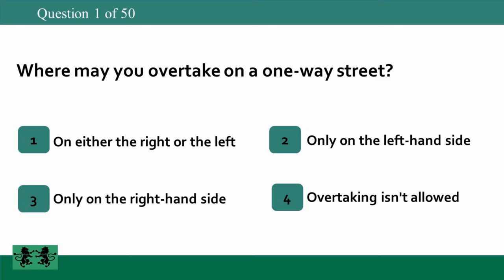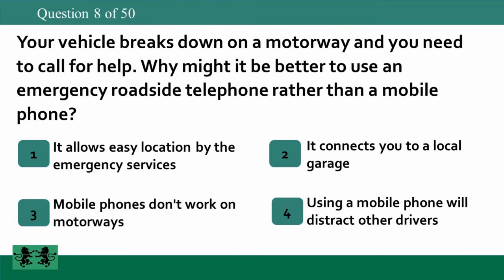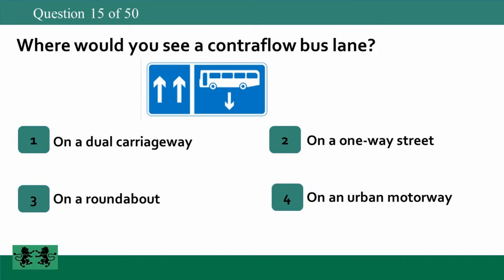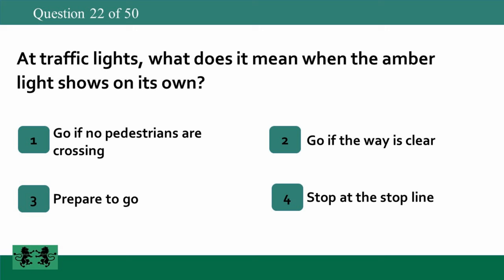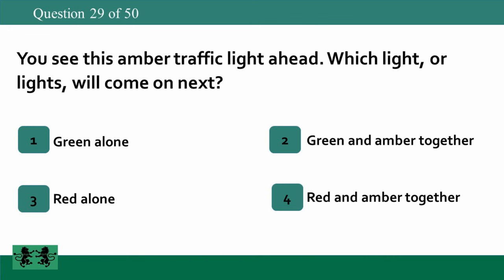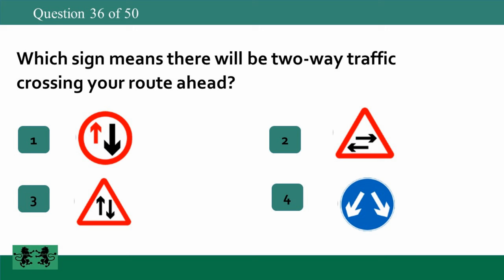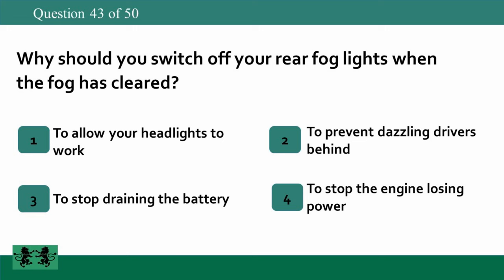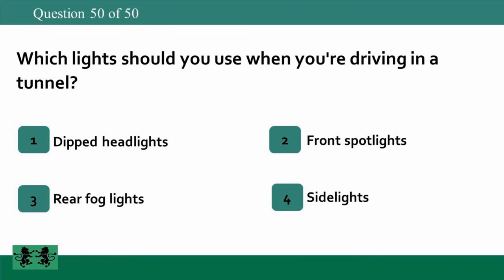The Official DVSA Theory Test 06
Are you gearing up to conquer the UK Driving Theory Test? Whether you're a learner driver, a seasoned motorist, or simply seeking to refresh your knowledge, our "DVSA" video is your essential tool to success.

In this video, we've meticulously compiled a series of multiple-choice questions (MCQs) that are in line with the format and content of the official UK theory test. Each question is designed to challenge your understanding of road rules, traffic signs, and hazard perception. As you work through the MCQs, you'll not only test your knowledge but also gain valuable insights into the critical aspects of safe and responsible driving in the UK.

Grab a pen and paper, test your knowledge, If you find the video helpful, please give it a thumbs up, share it with your friends, and consider subscribing for more informative content.